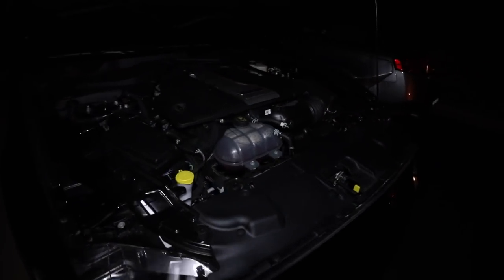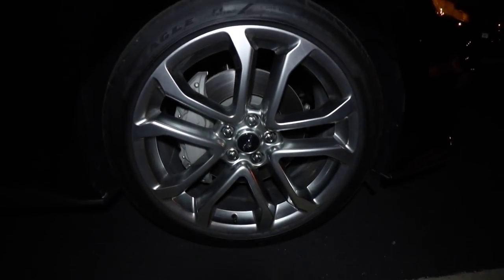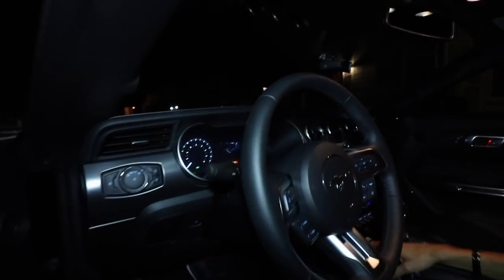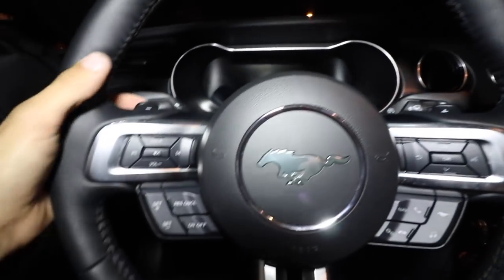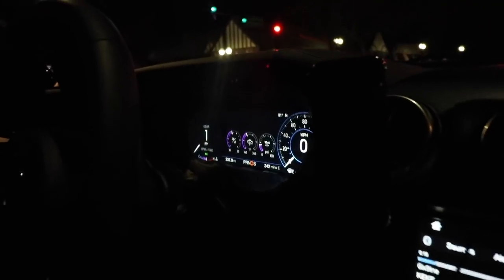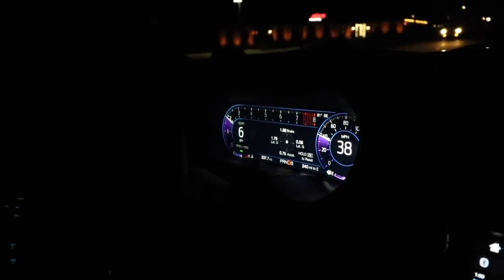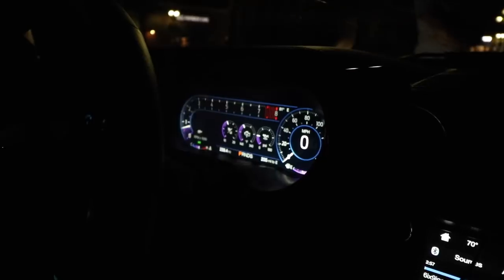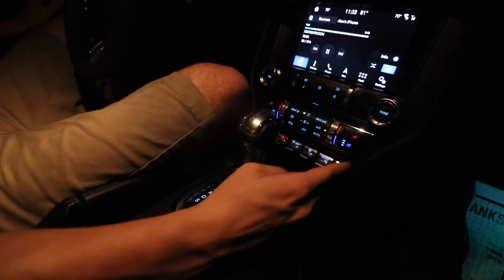Focus ST Owner Buys 2018 MUSTANG GT 10 Speed!! - Huge SURPRISE!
My friend Alex has been looking for a new car for so long, and he finally picked something up that we all DEFINITELY approve of! 2018 Mustang GT 10 Speed Automatic...so many videos to come! Enjoy guys :)

Follow your dreams, your passion. Stay grinding dudes.